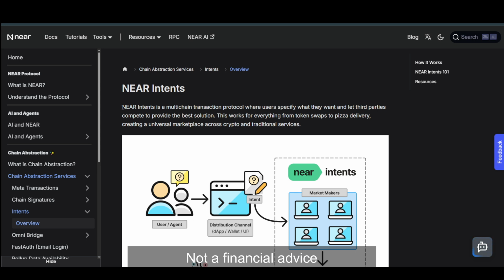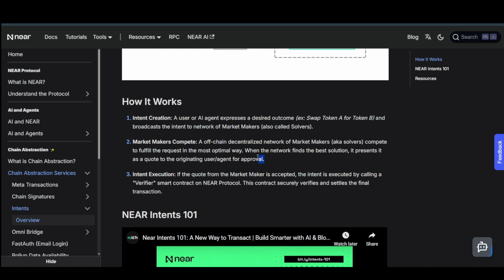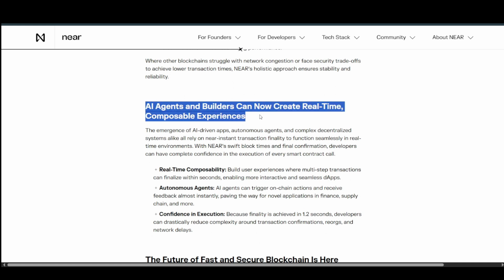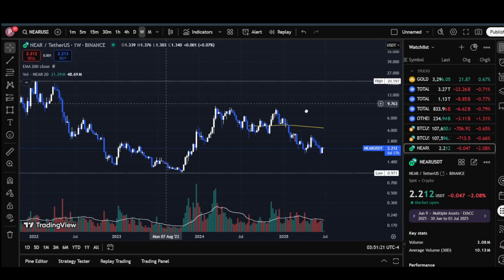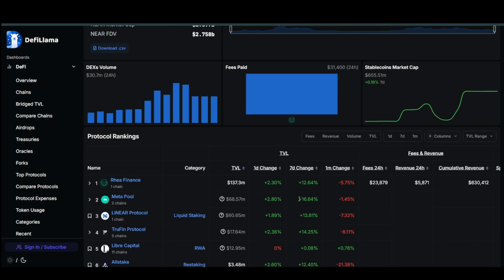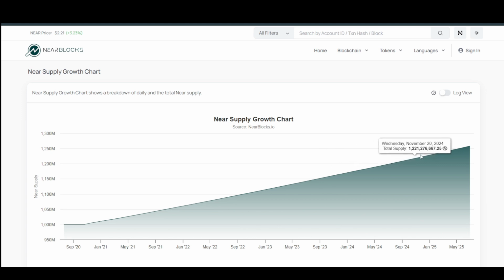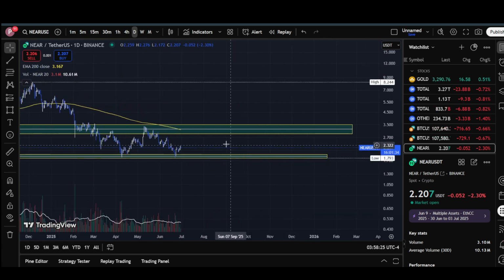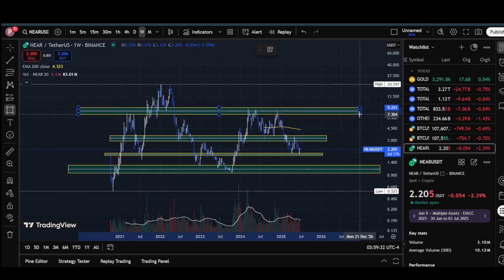Latest Update on Near Protocol & NEAR Coin Price Prediction!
Detailed discussion on Near Coin!
Should You Buy NEAR?
Is NEAR Altcoin a good investment?